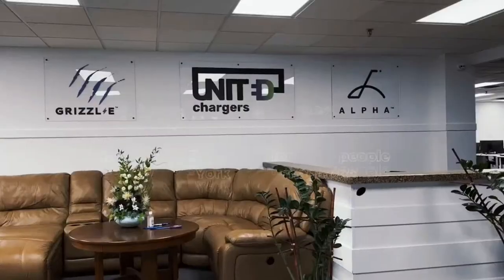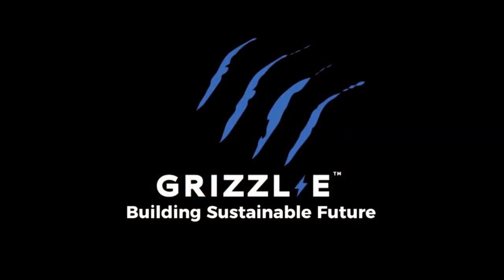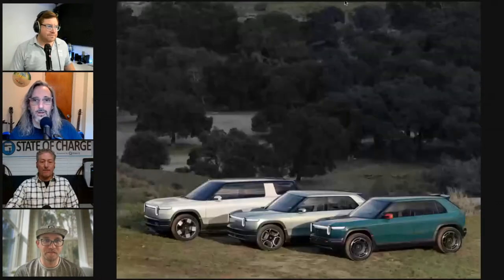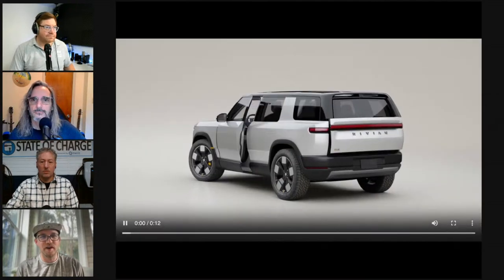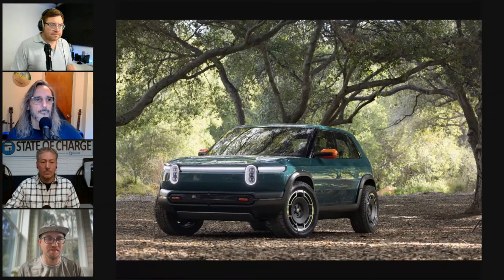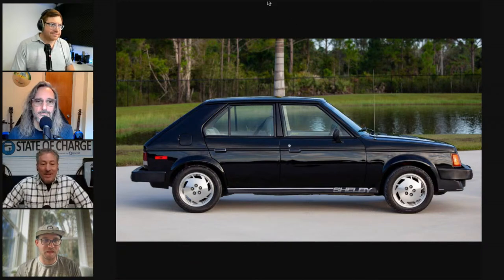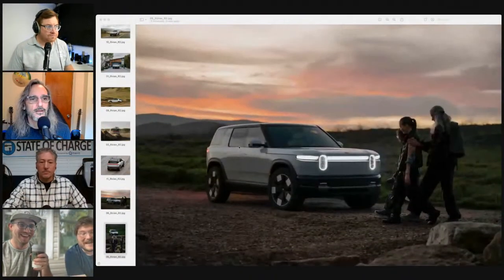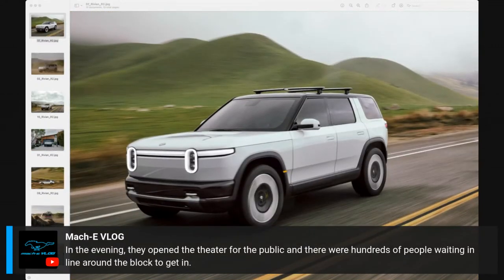Rivian Reveals R2, R3, And R3X, Dodge Charger Launches In EV And ICE Flavors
Tune in at 9:30 AM Eastern to watch the show live!

00:00:00 Intro
00:02:25 EV News Daily's Weekly Roundup
00:08:44 Rivian R2, R3 and R3X Launch
00:39:50 Dodge Charger EV
00:54:09 Tom and Kyle Race To Florida
01:08:43 Kyle Bought A Cybertruck